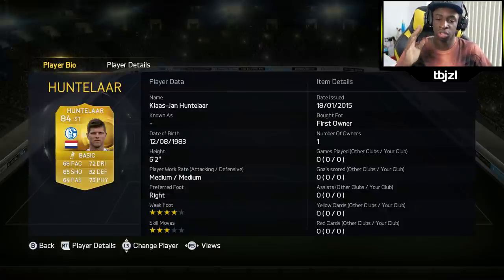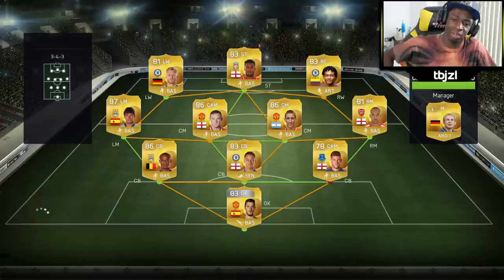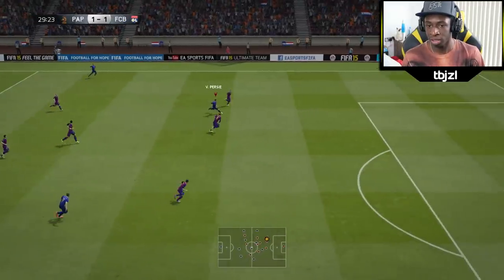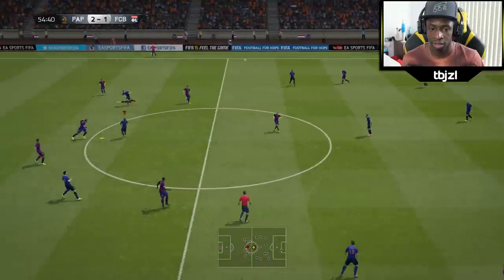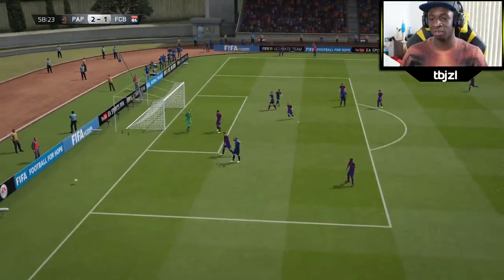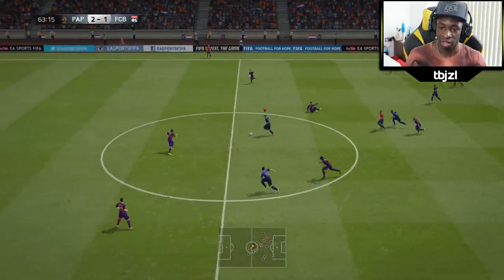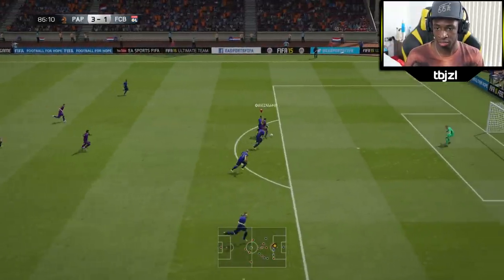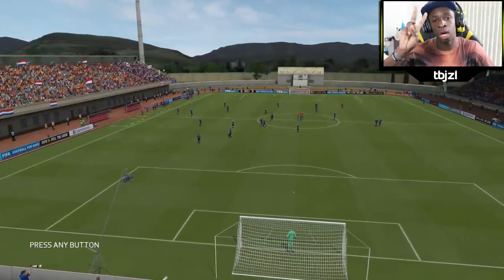"CLASS JAN HUNTELAAR?!!" - Pack A Punch | FIFA 15 Ultimate Team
AYYY MORE PACK A PUNCH :D What upgrades should I do next?!

Instrumentals (Background Music) by:@JmeBBK, @Blay_Vision, @DirtyDxnger and @Mystry0121